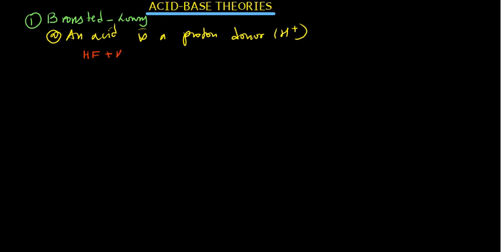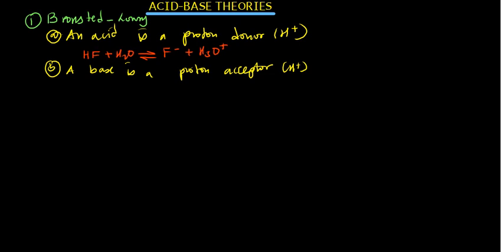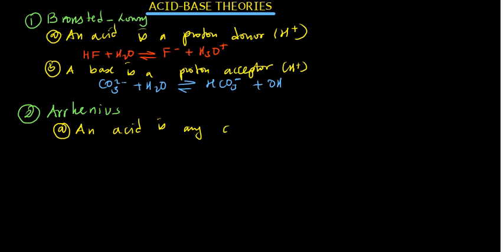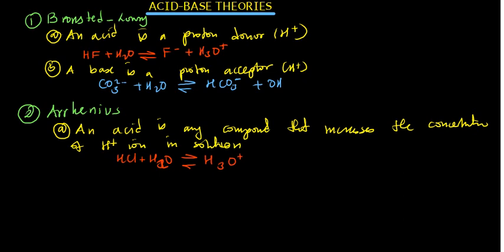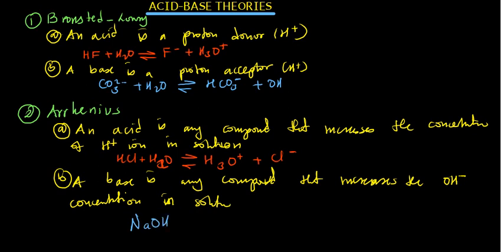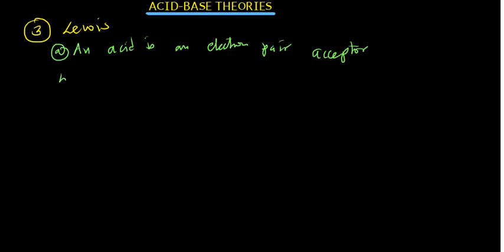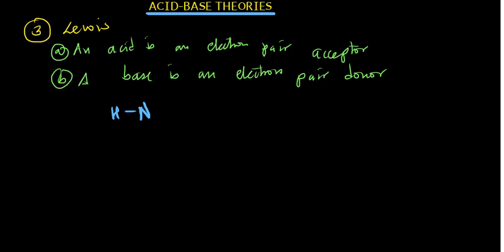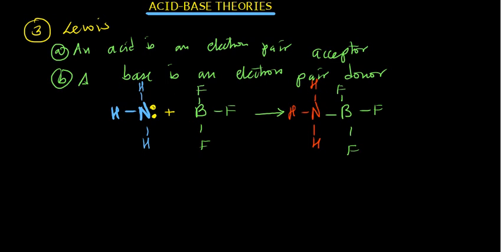ACID BASE THEORIES